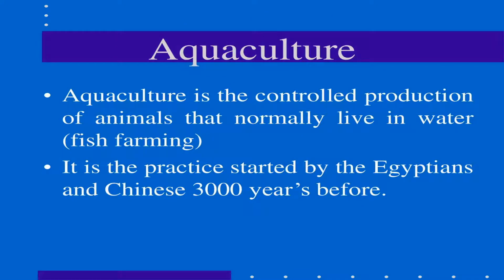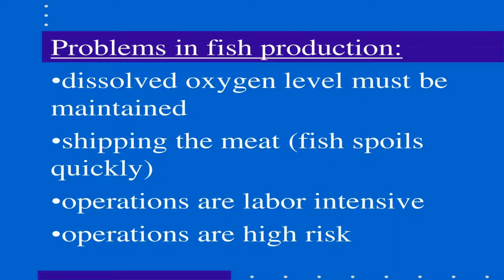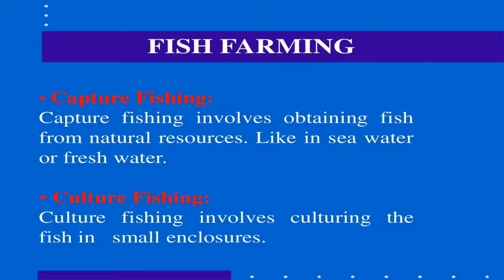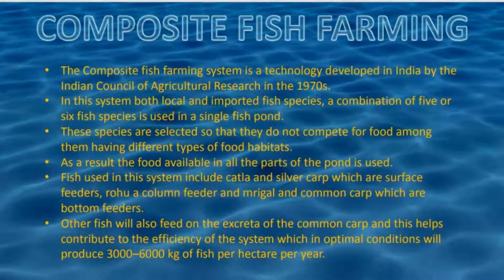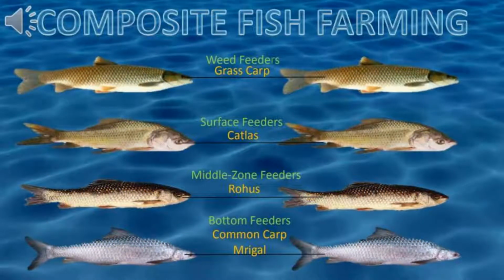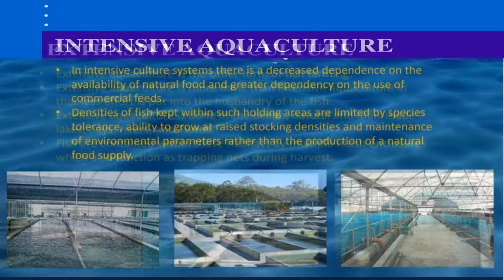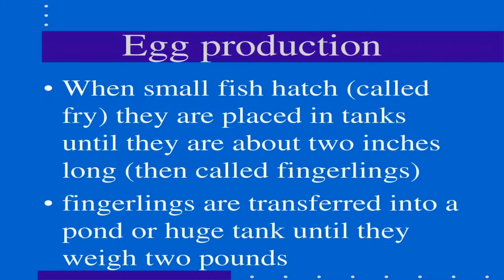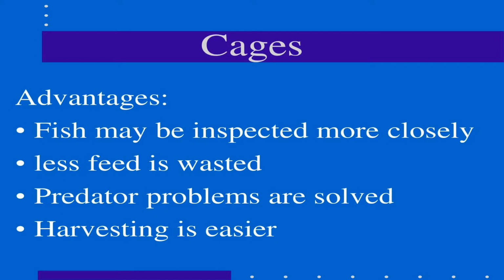Lecture 5: Introduction to Aquaculture: 01 (B.Sc. III /Sem V/ Unit V)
By
Dr. Rashmi Joshi Sawalkar
Assistant Professor
Content: What is Aquaculture? Mariculture, Fish Farming, Fry and Fingerlings, Intensive and Extensive Fish Farming, Quality Fish Seed Production etc